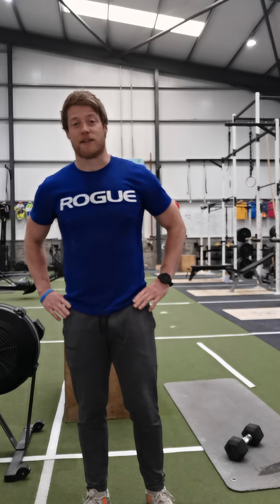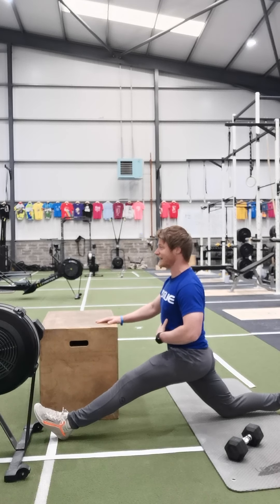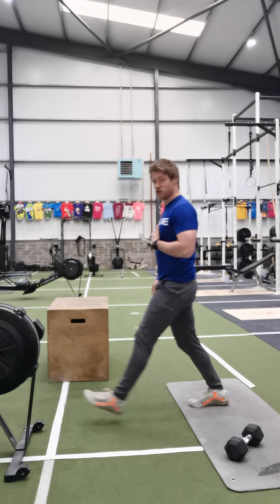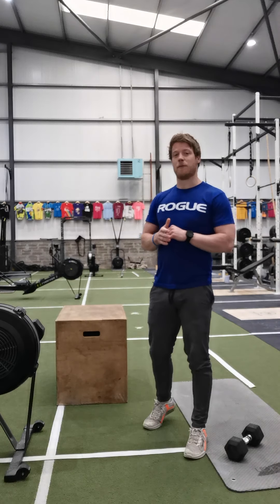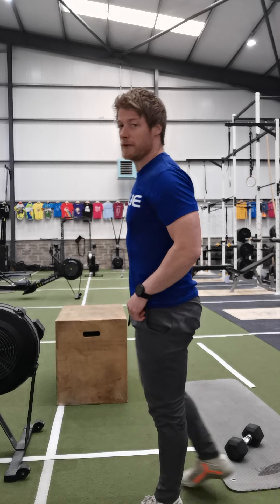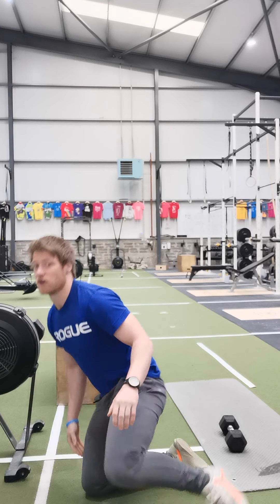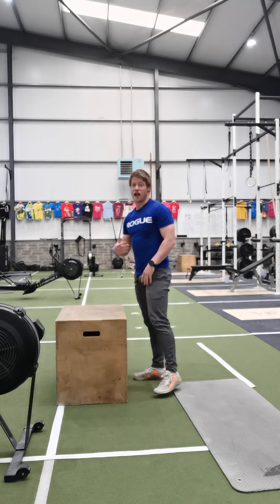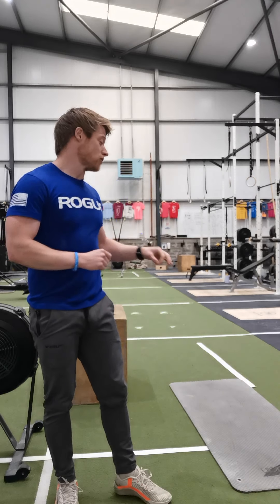FRI 7th May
3 rounds
Splits work
Lunge and rotation
T spine opener

Metcon
4 rounds for reps
MIN 1 step ups/box jumps
MIN 2 Russian twists
MIN 3 push up hold